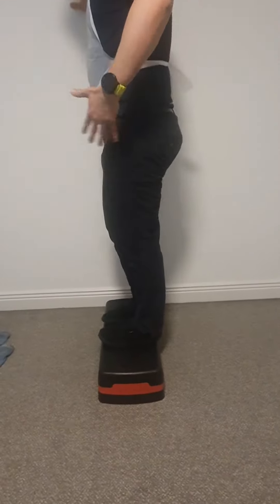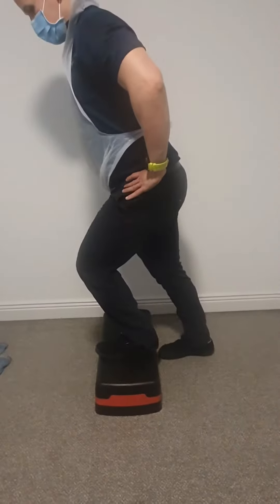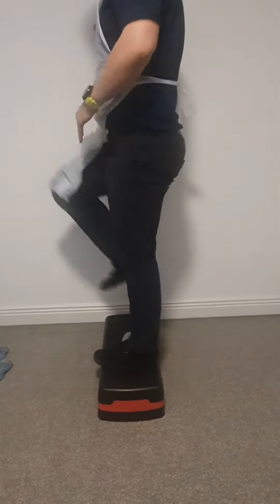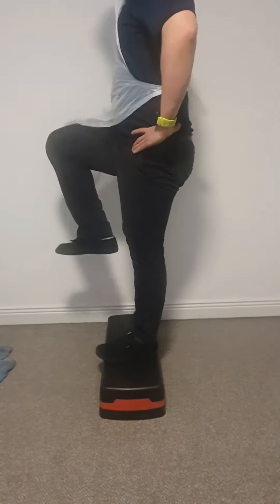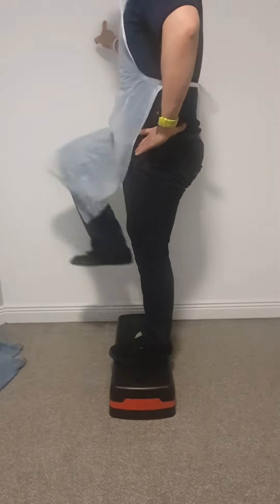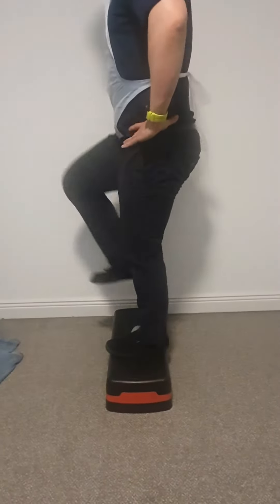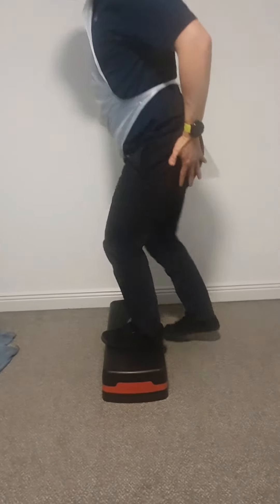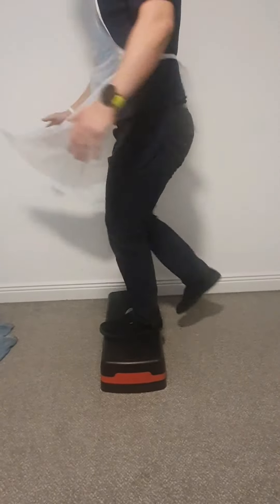Step down progression, hip dominant for runner 🏃‍♂️